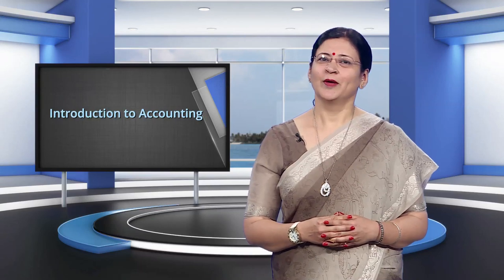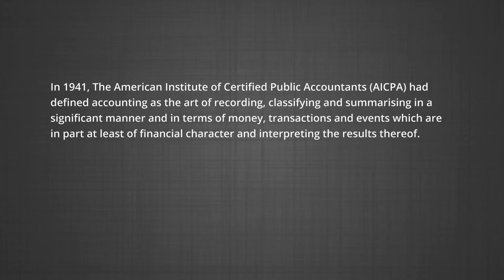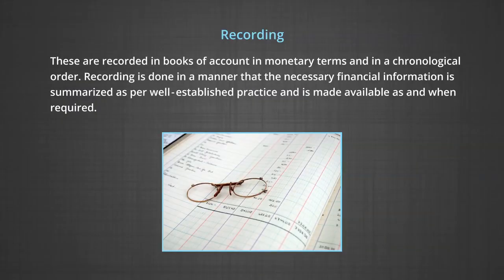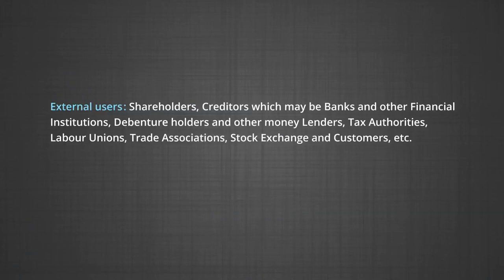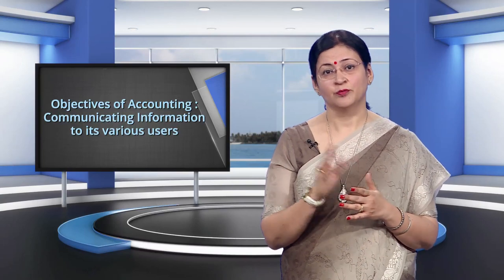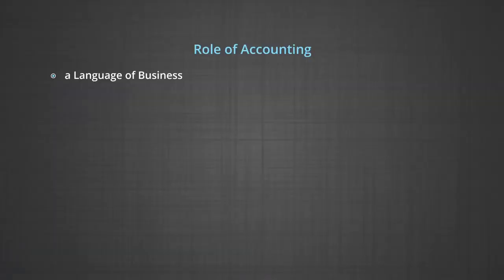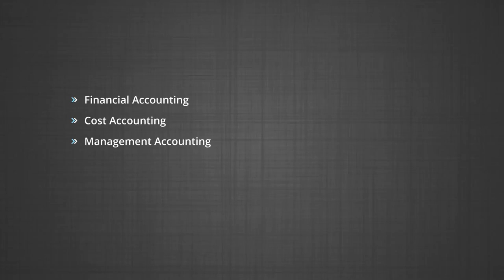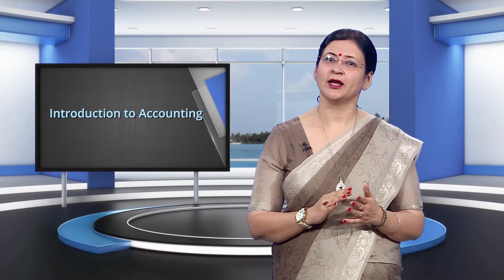MOOCs Accountancy Class XI Keac_10101: Introduction to Accounting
The programme is for class 11, chapter 1 on Introduction to Accounting